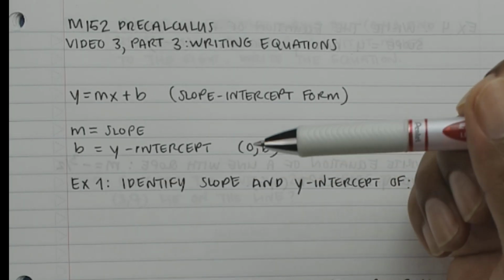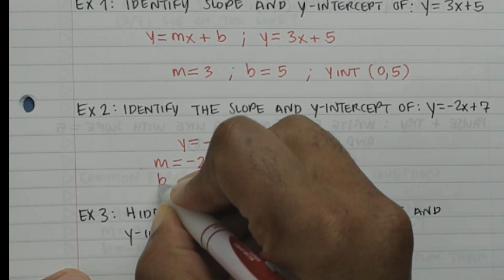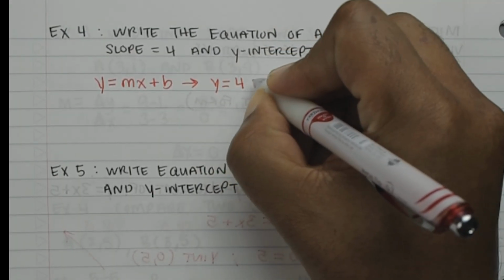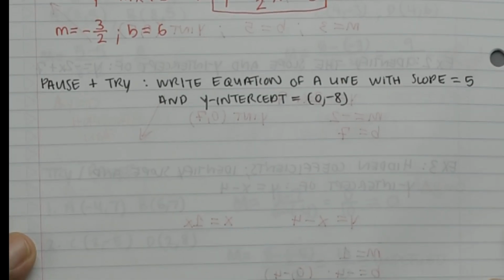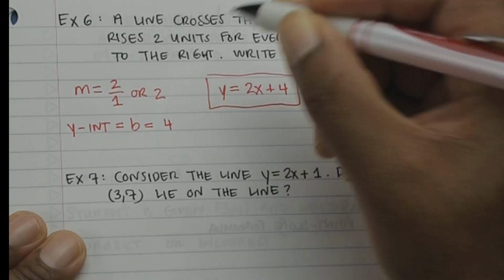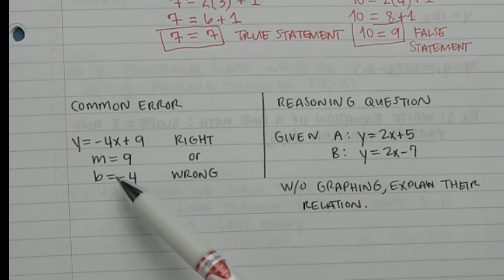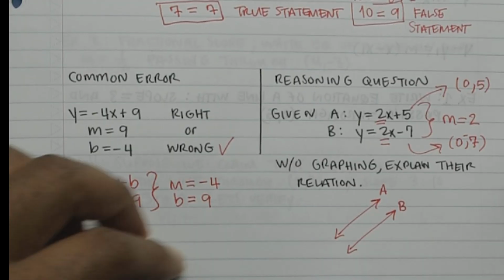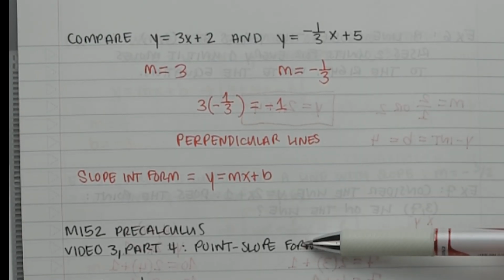Writing Equations of Lines | Precalculus 3.3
This M152 Precalculus lesson focuses on writing equations of lines. Students can use the video to review the notation, reasoning, and problem-solving methods presented for this lesson topic.